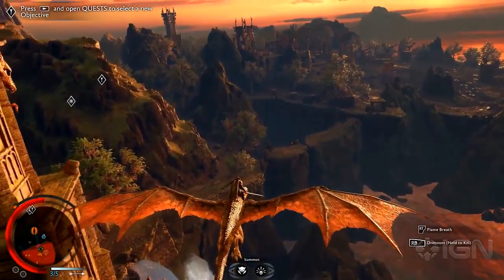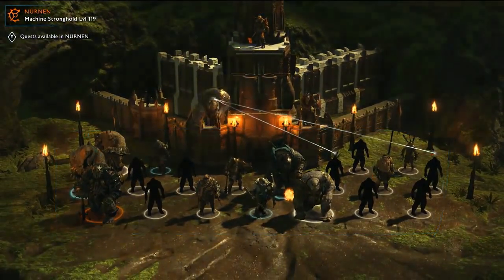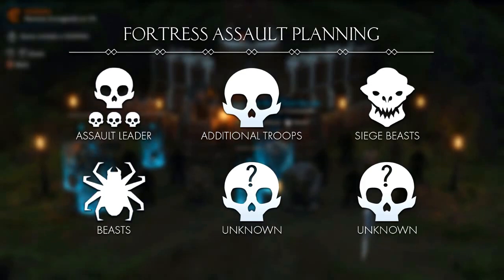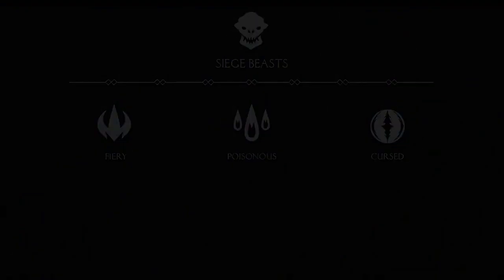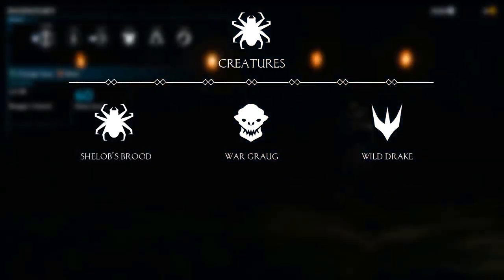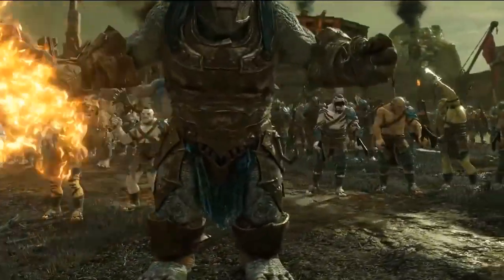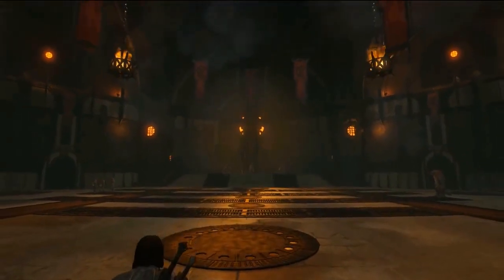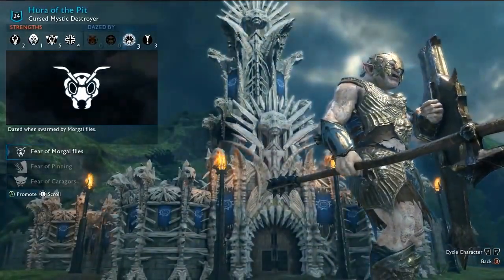Middle-Earth™: Shadow of War - Siege Upgrades and Fortress Assault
Welcome to another Shadow of War video. In this video we will talk about the different stages of a fortress assault, plus all the siege upgrades (i.e. Olog-Hai, Spiders and Siege Beasts) and the fortress defenses that are part of this mechanic.

1:16 Stages of the Fortress Assault
1:40 Planning
1:55 Assault Leader
2:13 Additional Troops
2:30 Siege Beasts
2:47 Creatures
3:27 Fort Defenses
3:40 Walls
3:50 Gates
4:06 Additional Troops
4:14 Siege Beasts
4:23 Wall Defenses
4:49 Assault
5:17 Overlord Confrontation
5:34 Selecting an Overlord